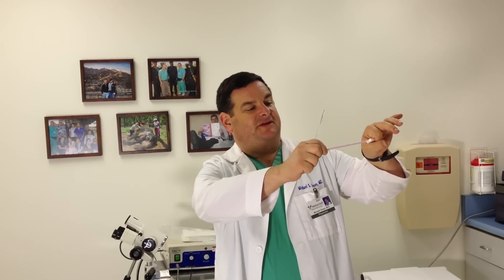Pap Smear (Gynecology - Pap Smear)